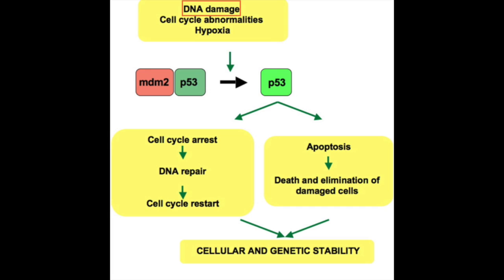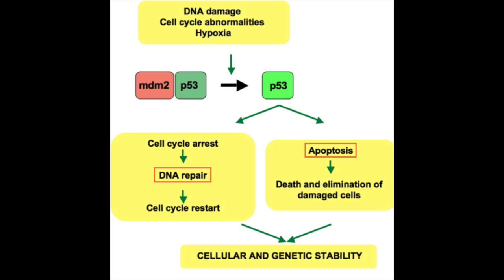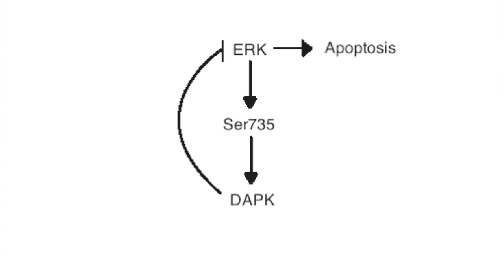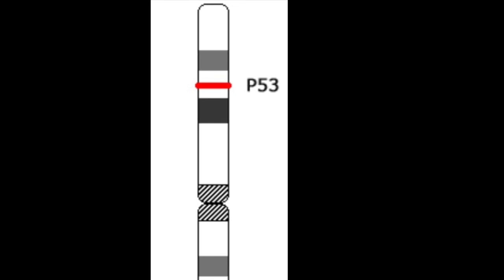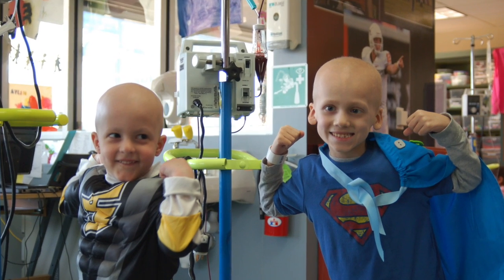Apoptosis and Its Role in Cancer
By Nicole Boisvert, Yim Hui, and Alex Sroczynski